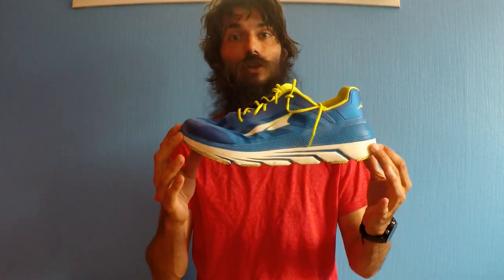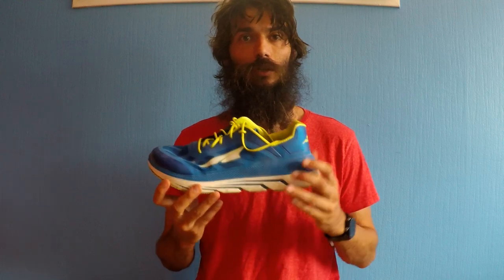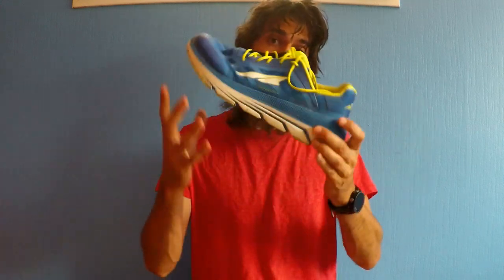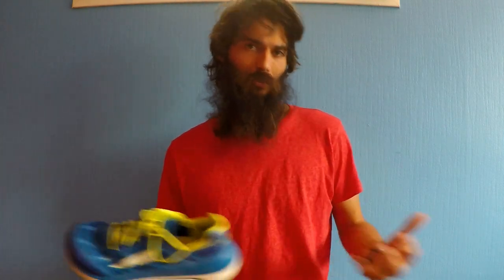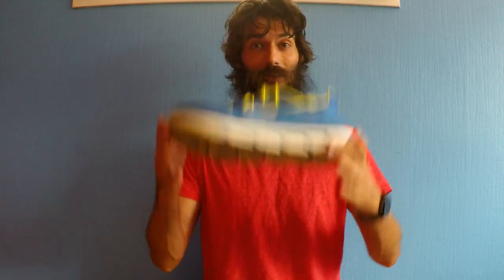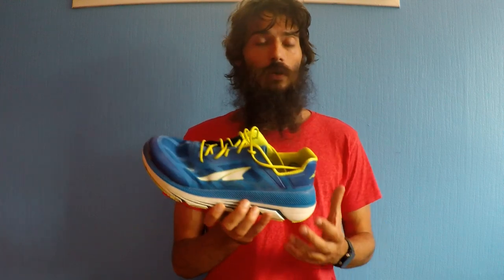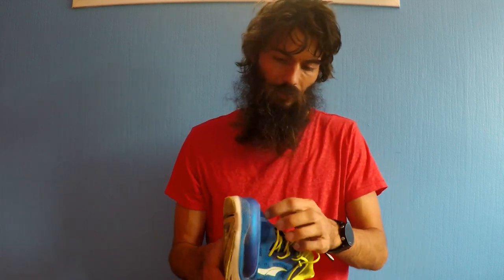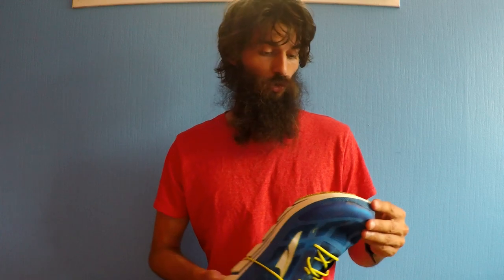ALTRA DUO | Road Running Shoe | First Impressions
The Duo is a maximally cushioned shoe from Altra, perfect for long runs on the road and marathon training. Despite being fairly large it's actually very light. It's perfect for those looking for more cushion without sacrificing speed. Here are my first impressions after trying the shoe for a couple of runs!

Song: Lakey Inspired - Memories With You (Vlog Music No Copyright)